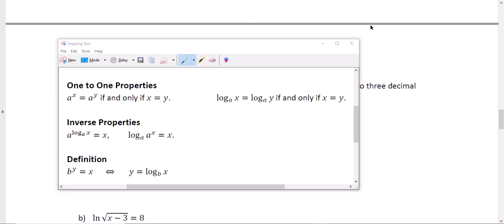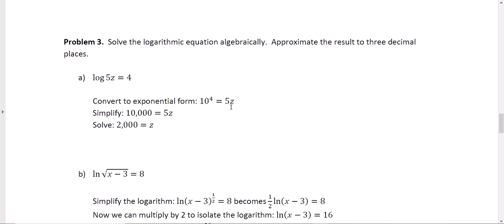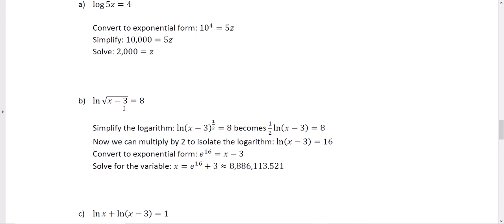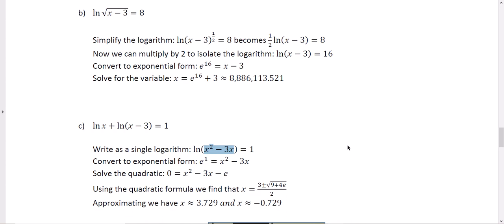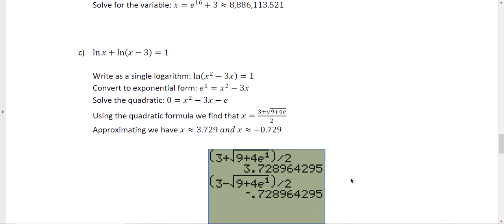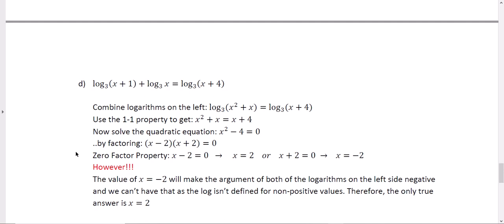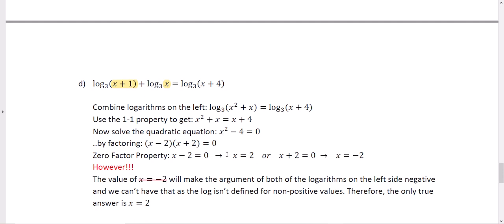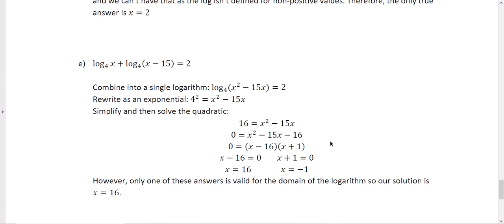Solving Exp and Log Part 2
College Algebra level, part 2 of 2